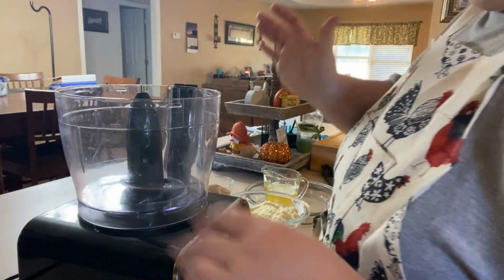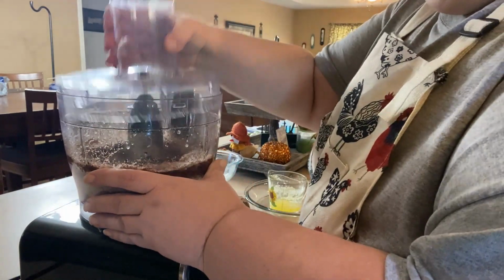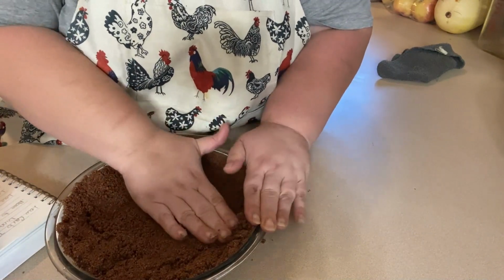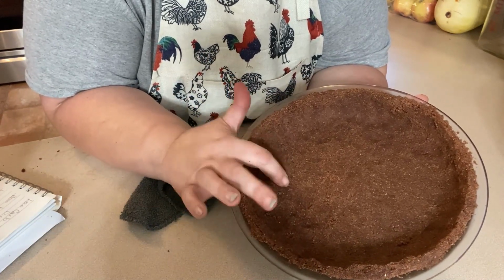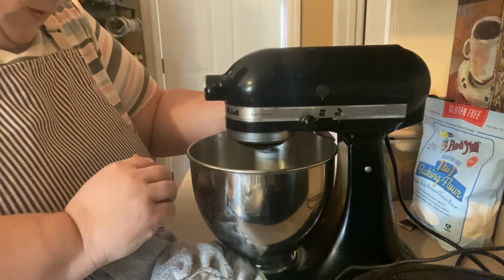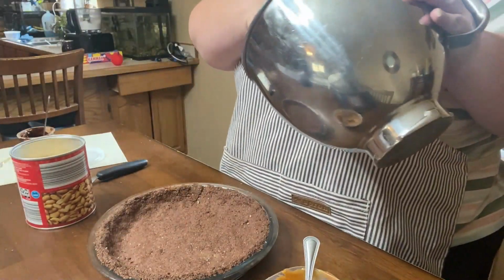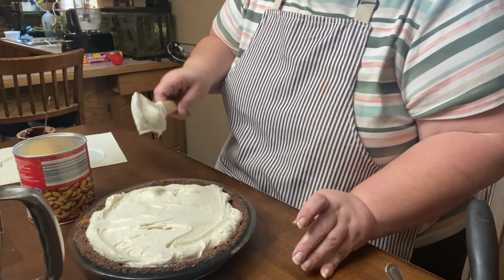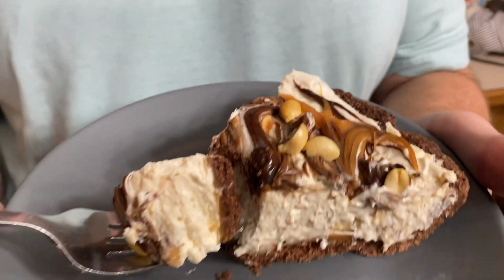Thanksgiving Pies: Low Carb Snickers Pie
Today I'm sharing my delicious low-carb and gluten-free Snickers Pie from my blog. It is so decadent nobody will guess it is sugar-free!

Pyure Low Carb Nutella I Used:

*New videos added daily from Nov. 1st through November 22nd, 2022

Here's The List of YouTubers and The Video Dates:
Video Calendar:
Nov. 1st- My Table of Three, Low-Carb Snickers Pie
Nov. 2nd- A Country Life, Cran-Apple Crunch Pie
Nov. 3rd- Mennonite Farmhouse, Pumpkin Pie with Ginger/Pecan Streusel
Nov. 4th- 2LeeLou Creates, Grass Hopper Pie
Nov. 5th- Freedom Homestead, Kentucky Derby Pie
Nov. 6th- Ann’s Southern Kitchen, Tar Heel Pie
Nov. 7th- Kris and Larry Homestead, Keto Brownie Truffle Pie
Nov. 8th- Digging for Health
Nov.9th- Homesteading With The Zimmermans
Nov.10- Noreen's Kitchen
Nov. 11-. Parsnips and Parsimony- Old Fashioned Pumpkin Pie
Nov. 12- Cookie Crumb Fun, Peach Pie
Nov. 13th- Pike Creek Farm, Raspberry Cream Pie
Nov. 13th- Bonus Video of Canning Apple Pie Filling, My Table of Three
Nov. 14th- Fermented Homestead, Keto Savory Pie
Nov. 15th- Biggs Homestead Kitchen, Gluten-Free Pie
Nov. 16th- Little Village Homestead, German Apple Pie
Nov. 17th- Bloo's Self Reliance, British Pork Pies
Nov. 18th- C&C Farms, Sugar Cream Pie With Oatmeal Cookie Crust
Nov. 19th- Mud & Mascara Homestead, Possum Pie
Nov. 20th- Kettle Kitchen, Caramel Apple Pie Jam Pie
Nov. 21st- Life with Jami and The Boys, Dark Fudge Round Cheesecake
Nov. 22 - Ham and Cheese Hand Pies (Reg. and Keto)
Nov. 28th- Live Giveaway on My Table of Three's Channel at 7 pm CST